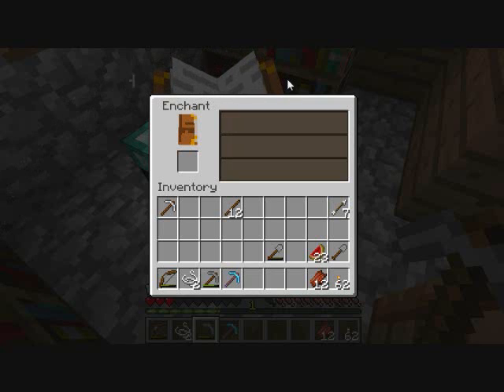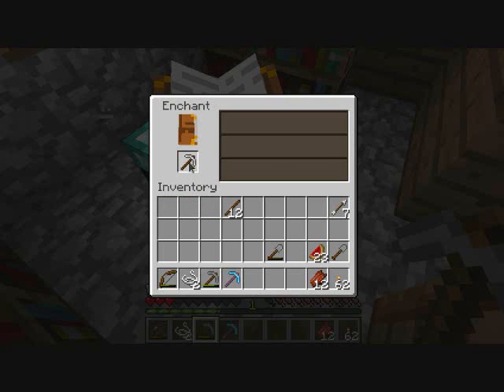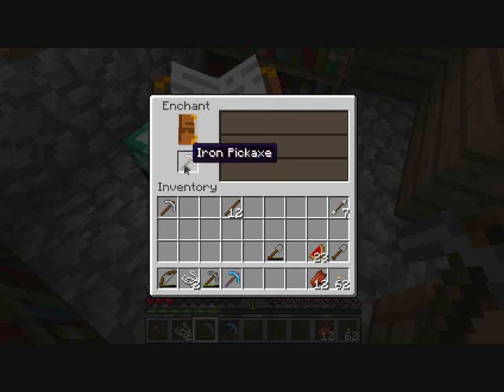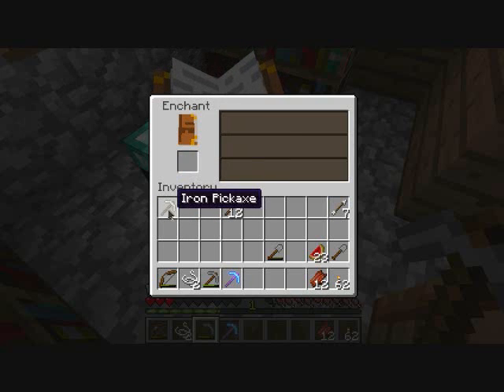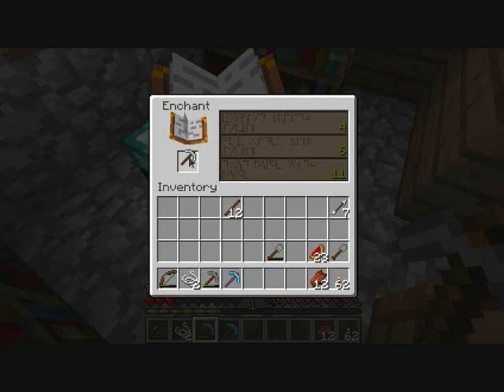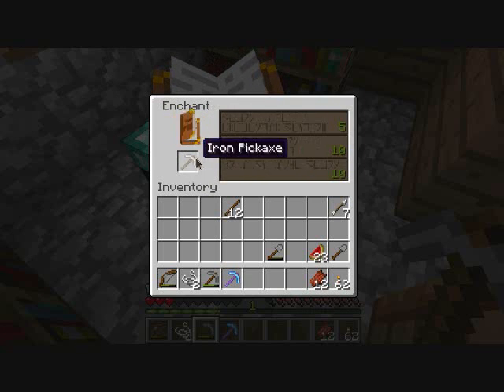Minecraft Enchantment Duplication Bug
Not sure if this is well known or not.

I post neat little tidbits there and will be holding some contests soon, so go "like" that page to get a head start! :3